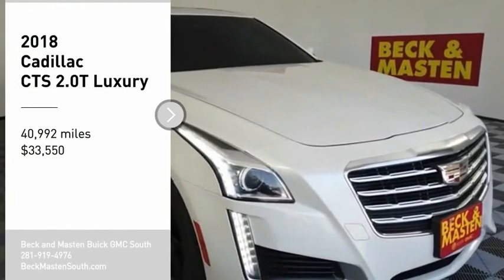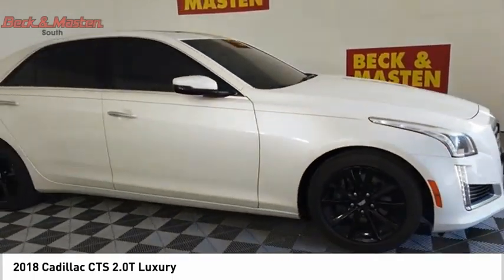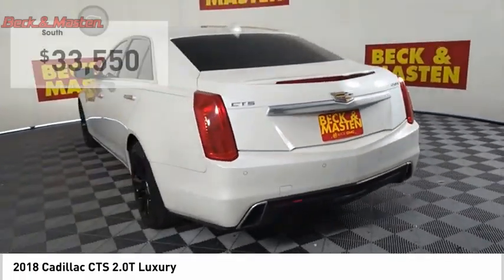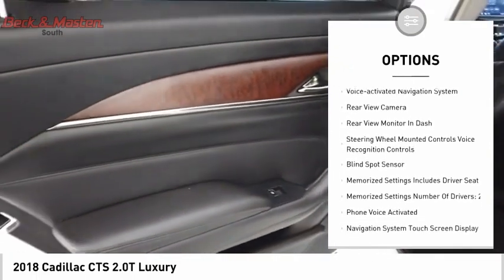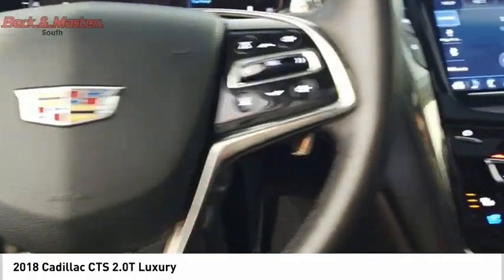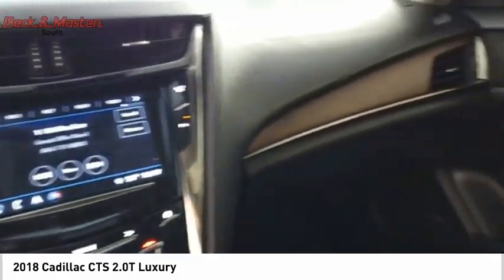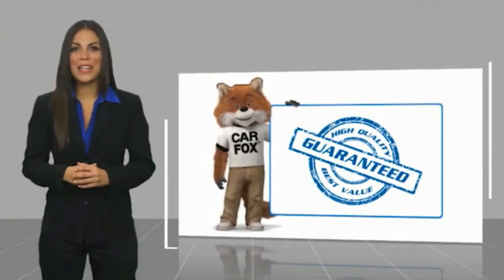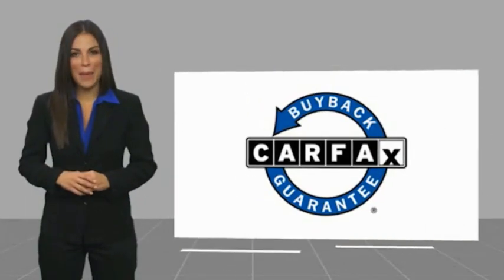2018 Cadillac CTS P11795A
2018 Cadillac CTS 2.0T Luxury

When you're ready for an automotive upgrade, try this 2018 Cadillac CTS 2.0T Luxury on for size, which features a backup sensor, ventilated seats, push button start, backup camera, blind spot sensors, parking assistance, Bluetooth, a navigation system, braking assist, and dual climate control.  This one's on the market for $33,550.  Stay safe with this sedan's 5 out of 5 star crash test rating.  It has great mileage with 22 MPG in the city and 30 MPG on the highway.  For a good-looking vehicle from the inside out, this sedan features a beautiful crystal white tricoat exterior along with a jet black with jet black accents interior.  Have access to all of your electronics safely and easily through your Bluetooth.  Enjoy karaoke in your car with Apple CarPlay.  Plan a road trip without the worry of getting lost with the built-in navigation system.  Youve never felt anything more comfortable than leather seats.  Park with ease using the parking sensors.  Reverse this vehicle with the utmost confidence using the backup camera.  Call today to test it out!